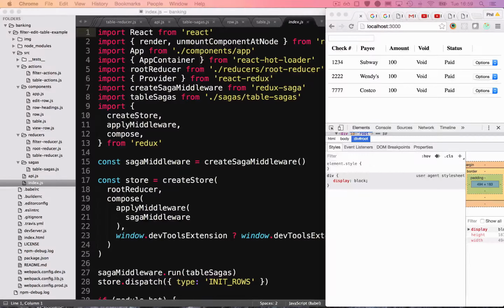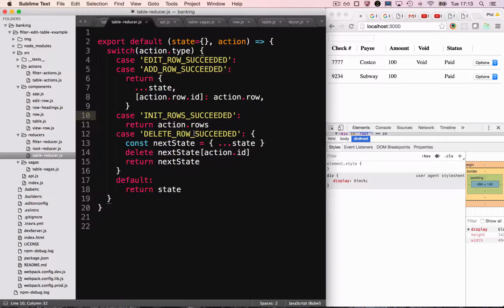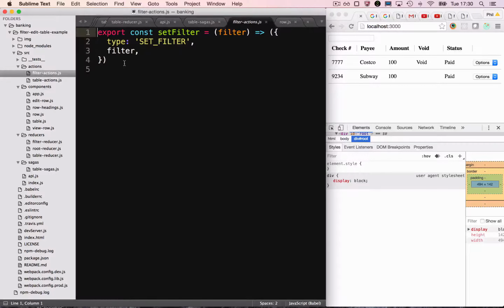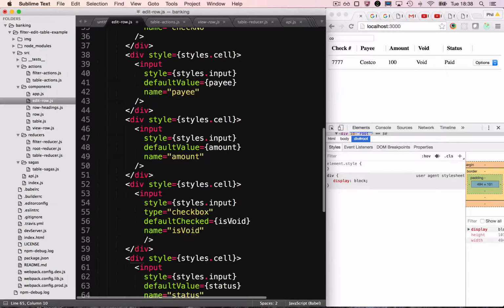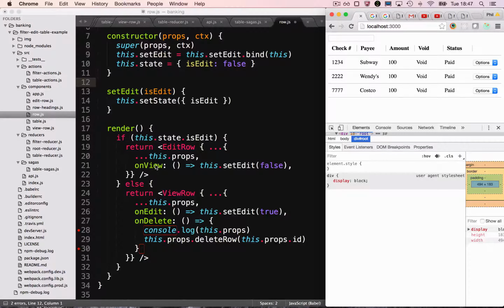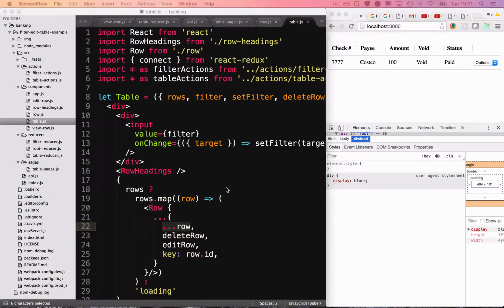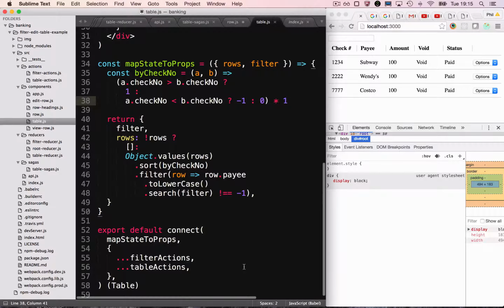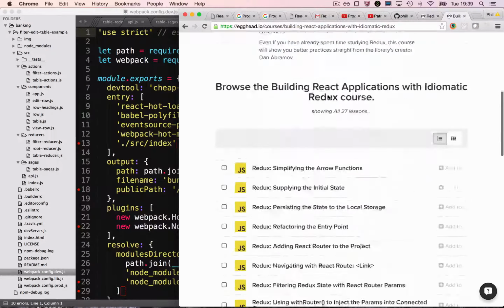Redux edit table with filter and delete